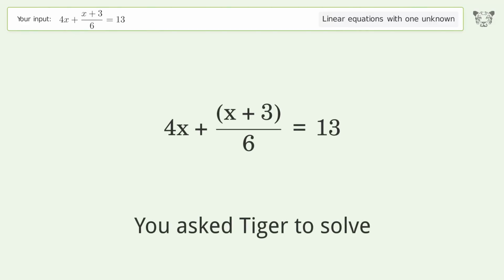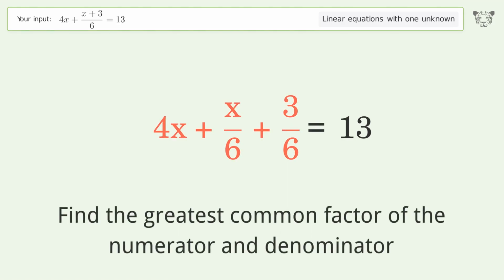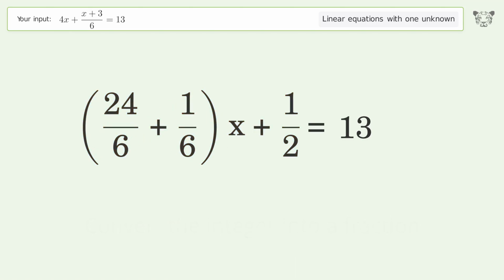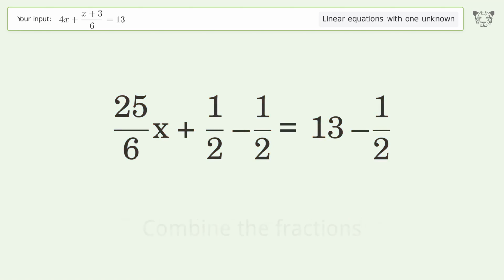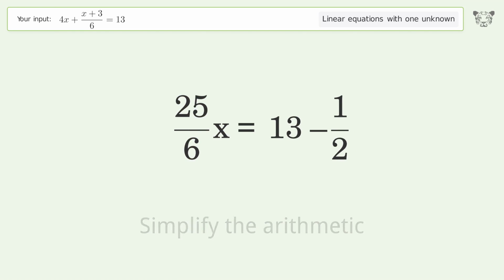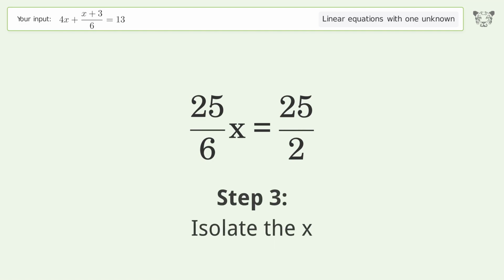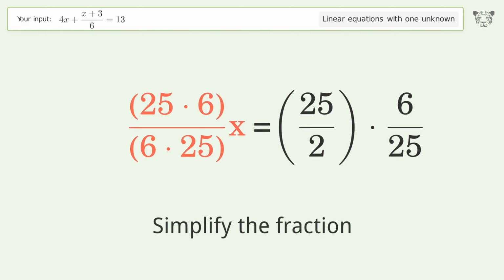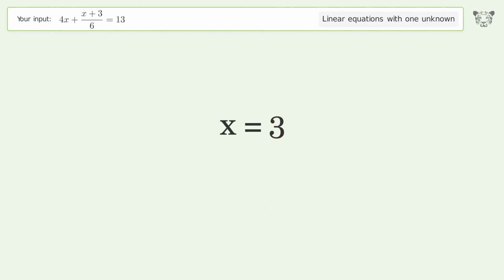Linear equation with one unknown: Solve 4x+(x+3)/6=13 step-by-step solution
Solving 4x+(x+3)/6=13 using the linear equation with one unknown solver

for a step-by-step and more tips and tricks for dealing with linear equations with one unknown.